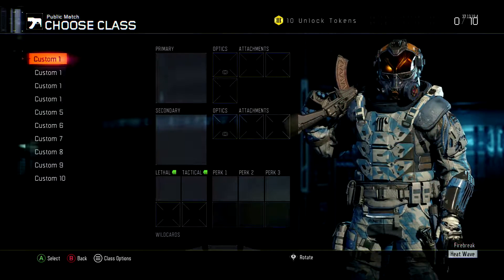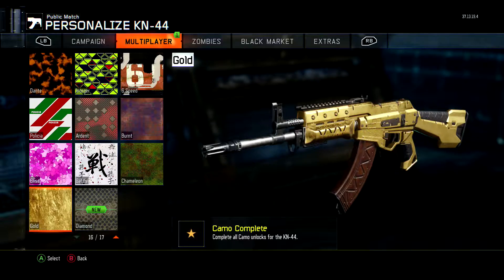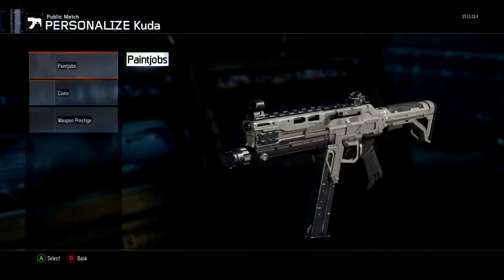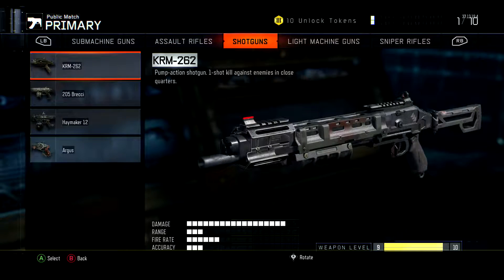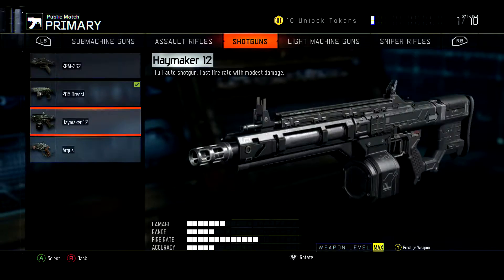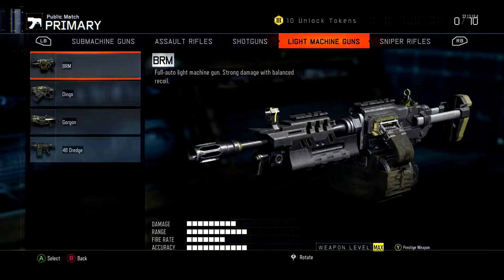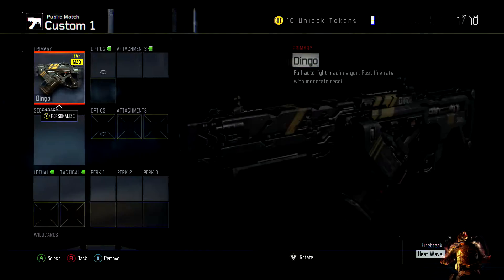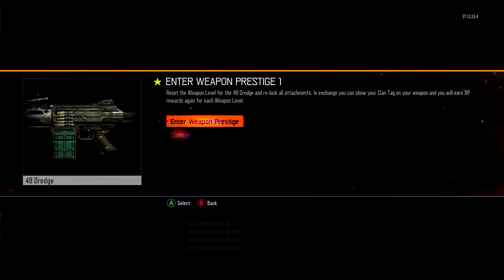Road to Dark Matter Episode 2